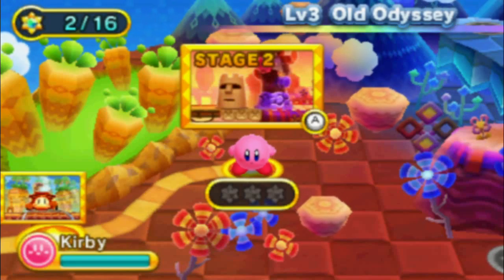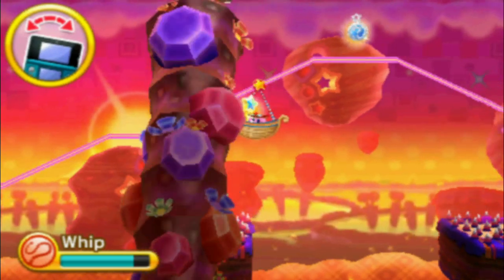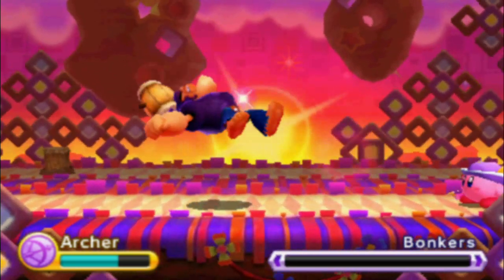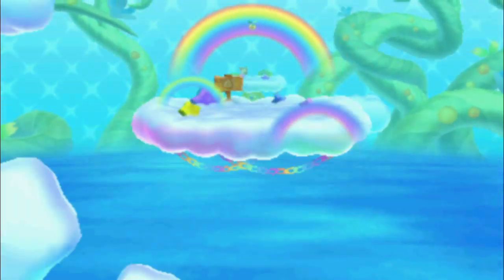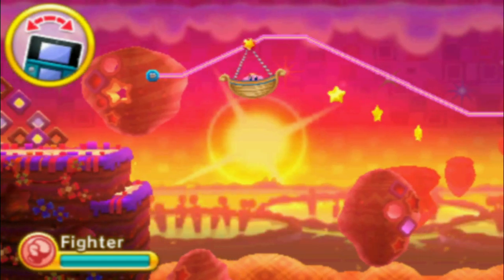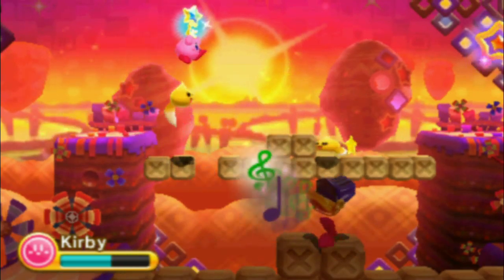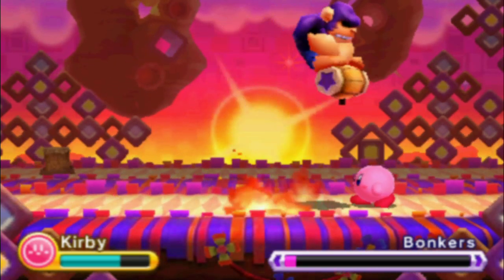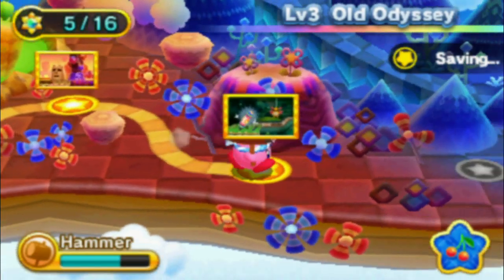Let's Play Kirby: Triple Deluxe #8 - It's Hammer Time!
Kirby's quest to save King Dedede and Dream Land continues!